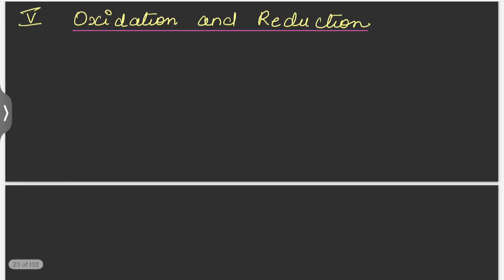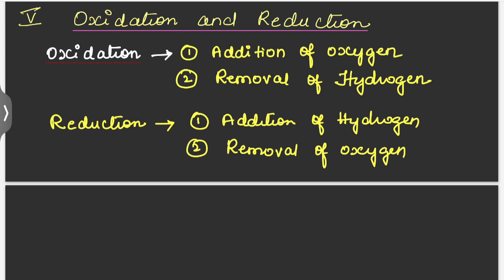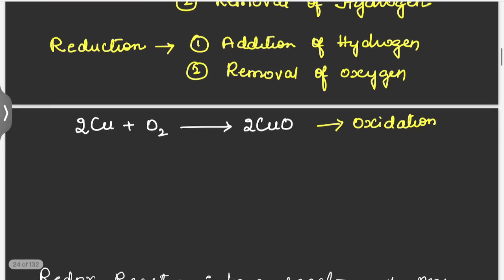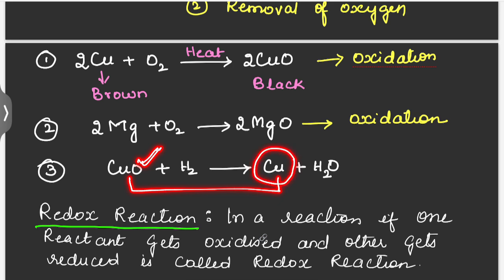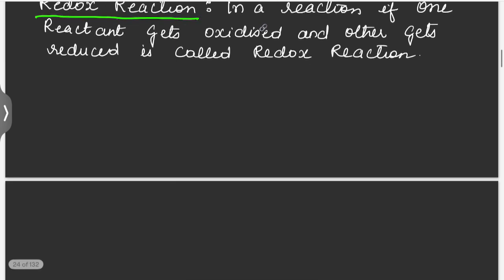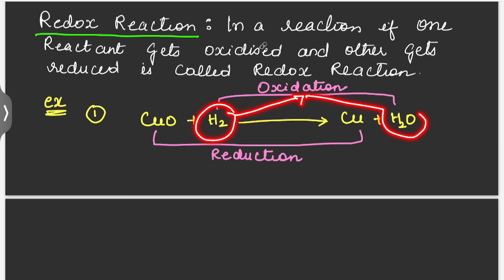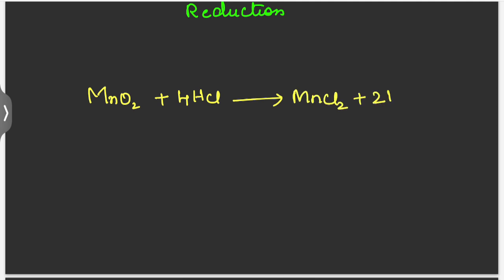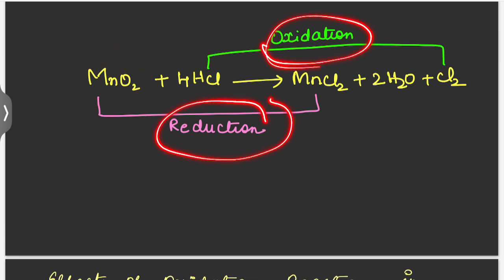Class 10 Science Chemical Reactions and Equations/Oxidation,Reduction,Redox Reaction